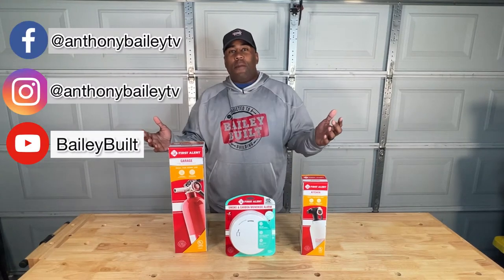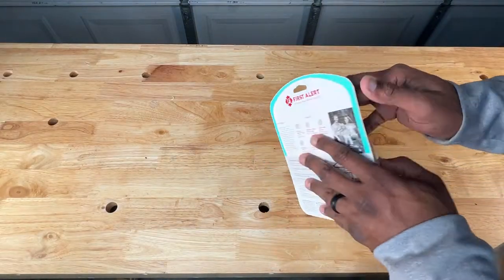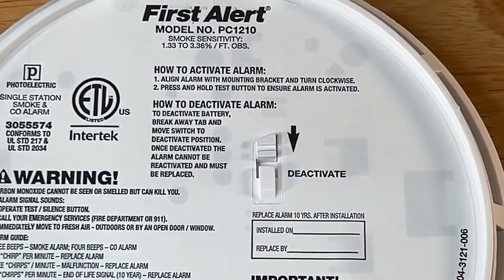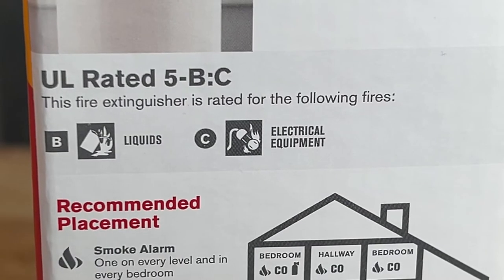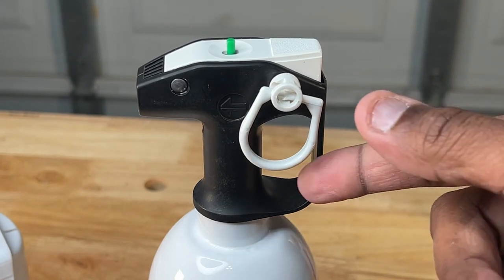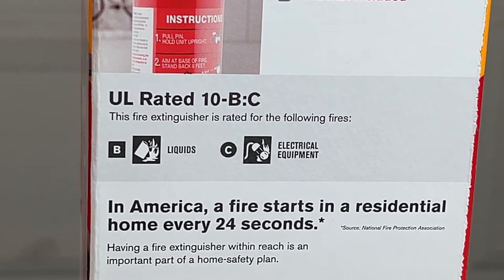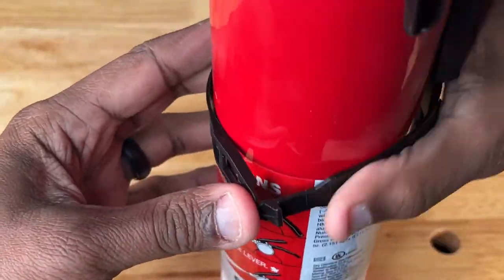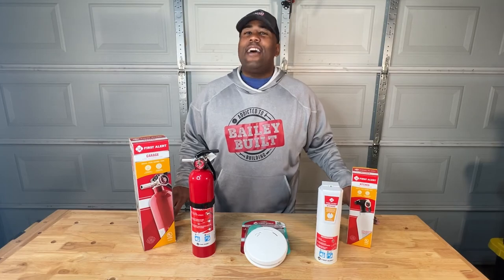3 ways to protect your home from a fire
Are you looking for a way to make your home safer? In this week’s Bailey built we take a look at  3 items that you can use to protect your family.
Recently I had a chance to look at several fire extinguishers and a smoke detector/ carbon monoxide combo alarm.

Supplies

Musician: Fugue

*** My Work***

-My DIY tool & supply list